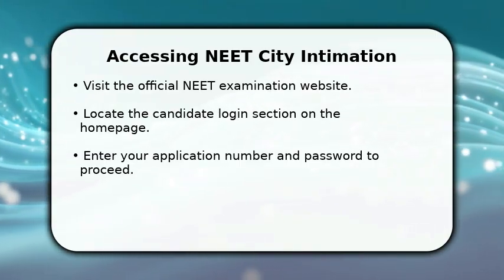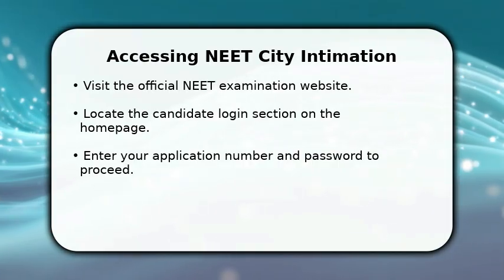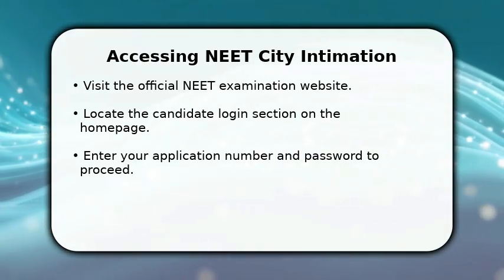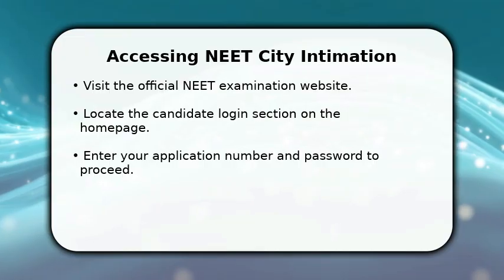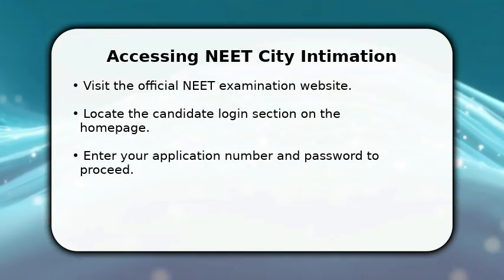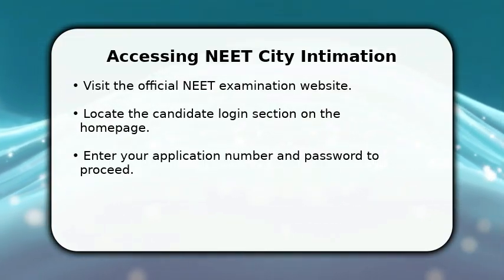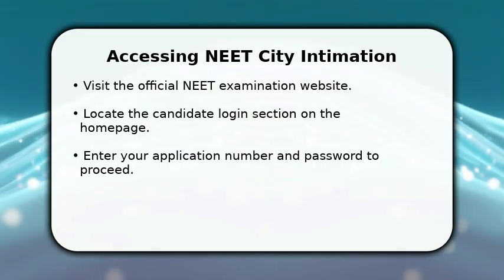How To See City Intimation For Neet 2025 (Updated)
We will also provide some additional tips and tricks to help you prepare better for the exam. From understanding the exam pattern to knowing the best study materials, we've got you covered! Our video is designed to be informative, engaging, and easy to understand, making it perfect for students of all levels. So, what are you waiting for? Watch this video now and get ready to ace your NEET 2025 exam!